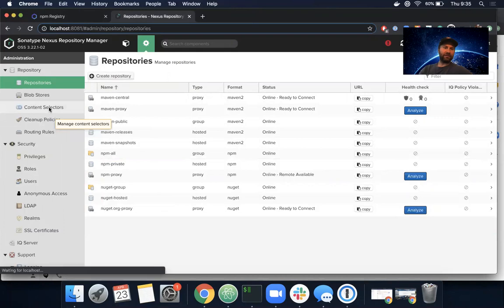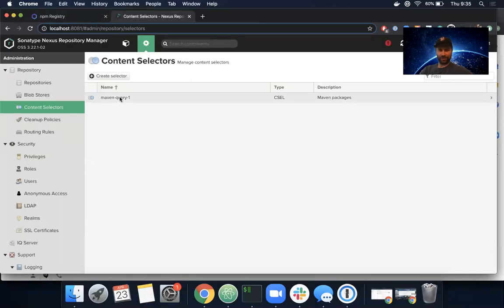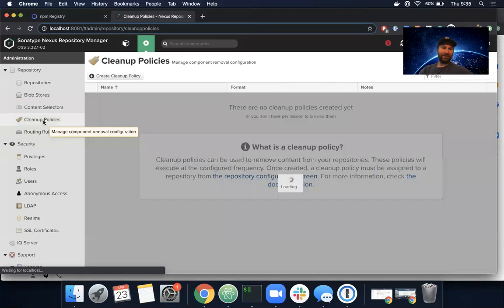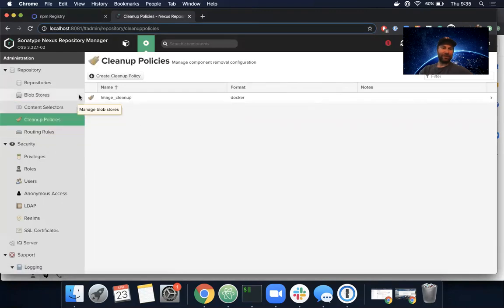Nexus Repository OSS Walkthrough: Closing remarks